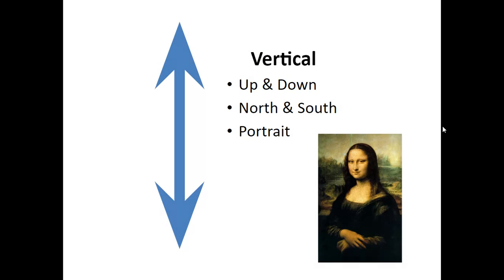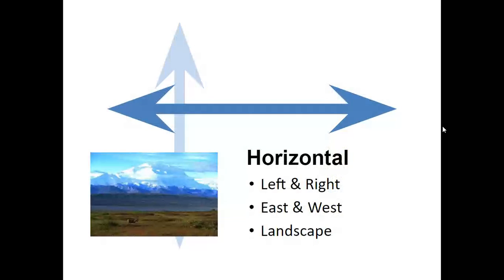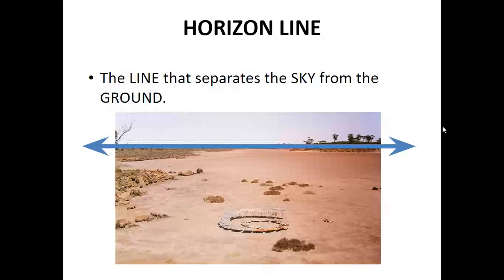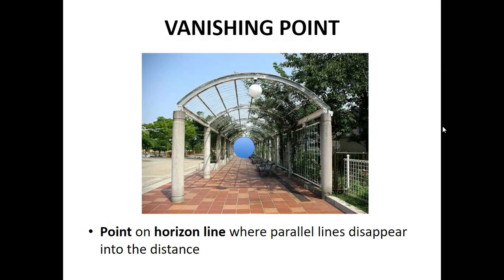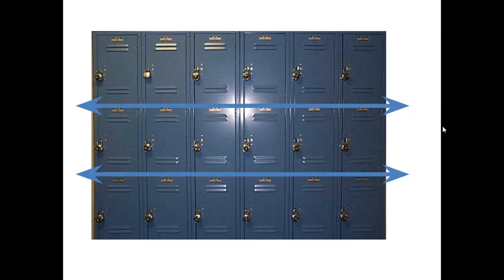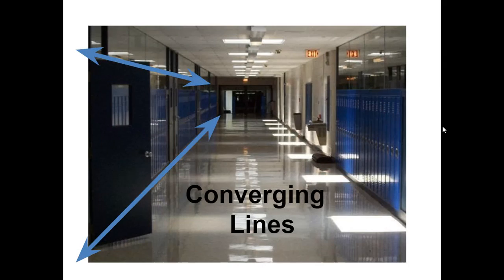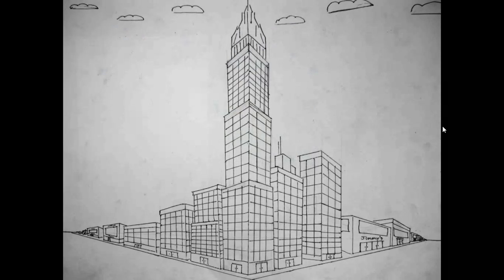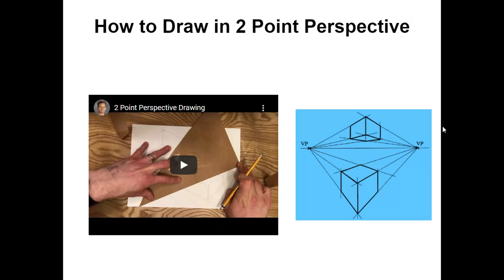Untitled: Nov 15, 2020 10:05 PM